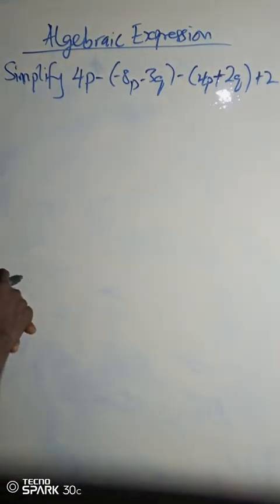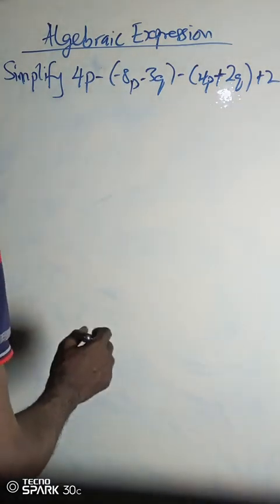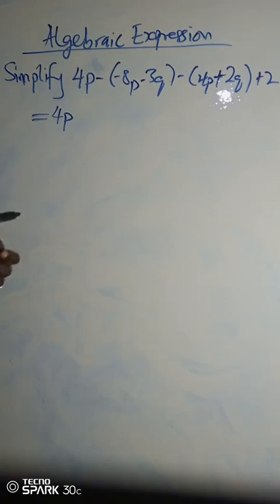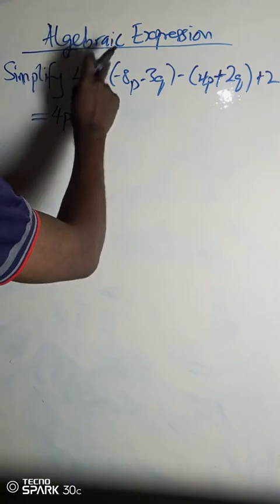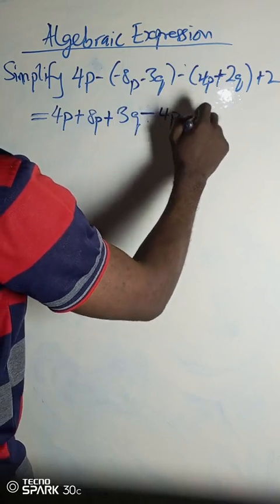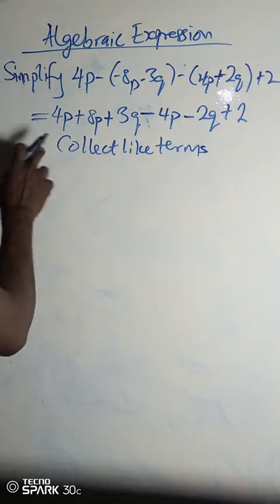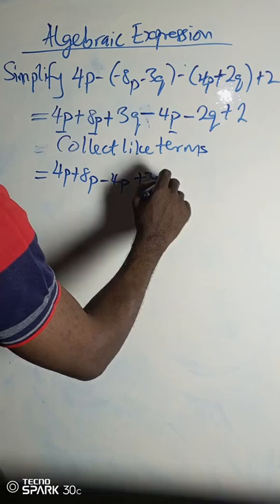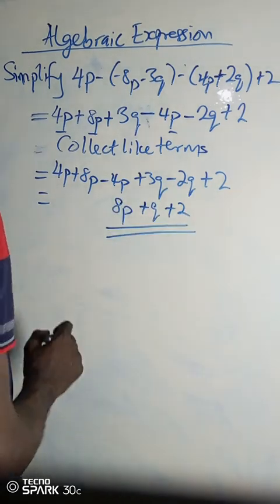Algebraic Expressions|JSS2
Learn algebraic expressions step by step in this clear and simple lesson. This video explains the meaning of algebraic expressions, terms, coefficients, variables, and how to simplify expressions correctly. Perfect for JSS, SSS, WAEC, NECO, BECE, and JAMB students. Watch to master algebra basics quickly and confidently.